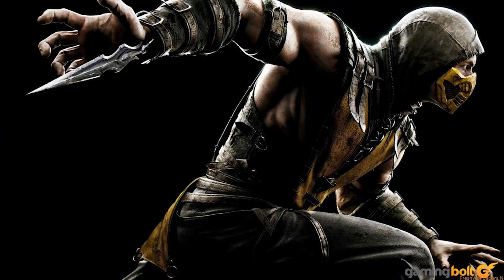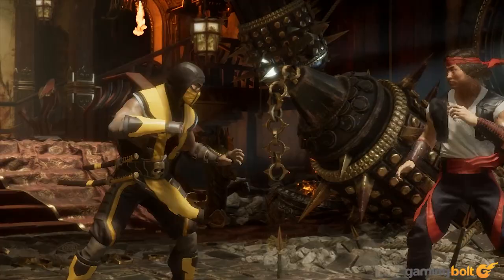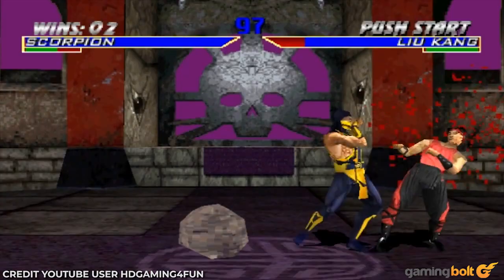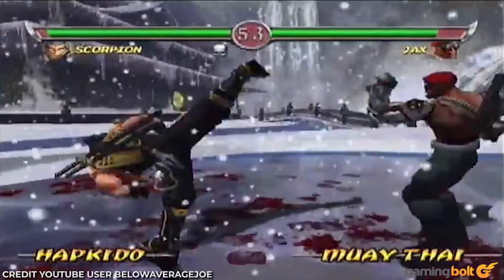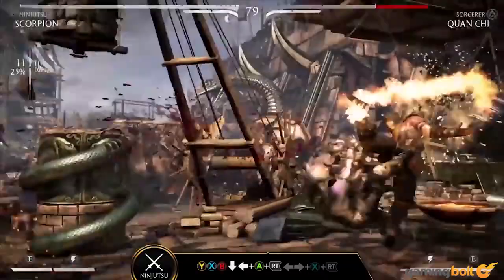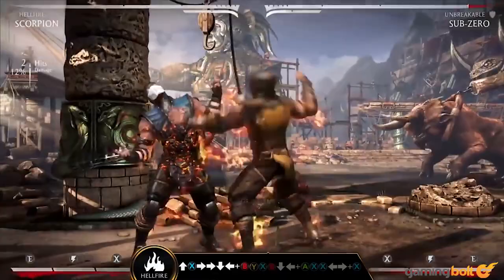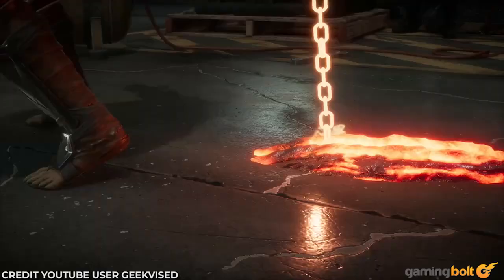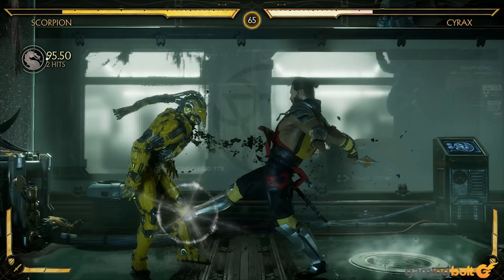The Evolution of Scorpion's Legendary Spear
Scorpion is one of the faces of the Mortal Kombat franchise, if not the face of the franchise itself. Scorpion is incredibly popular, likely scoring as one of the most popular characters of the franchise - easily within the top three. What makes this character popular is basically...everything. His design is simple and yet iconic; his personality is easy to understand; and his moveset is sufficiently differentiated from basically any other fighting game character, while being simple enough and generally accessible to newcomers within the realm of Mortal Kombat.

An essential part of Scorpion's moveset is his trademark spear, amongst the other weapons at his employ when he is seeking vengeance or a general beatdown against his opponent. Let's explore more about the spear in this video.